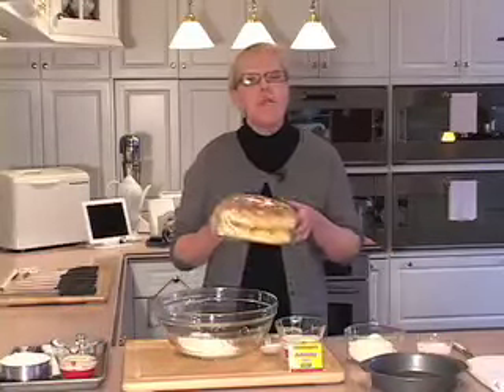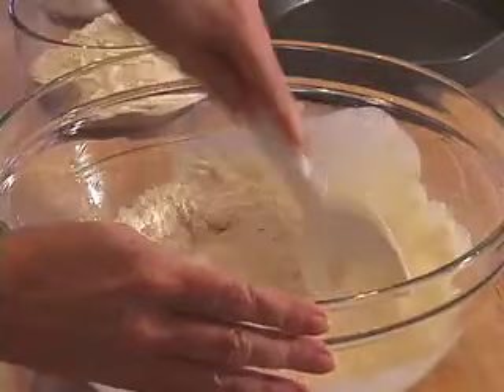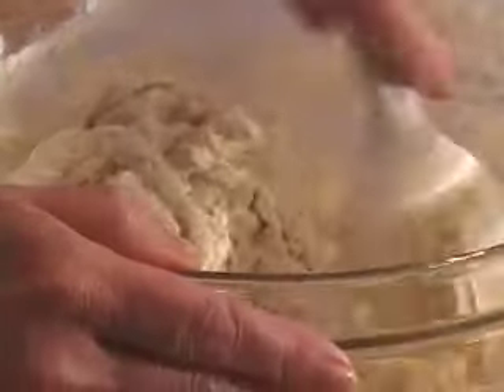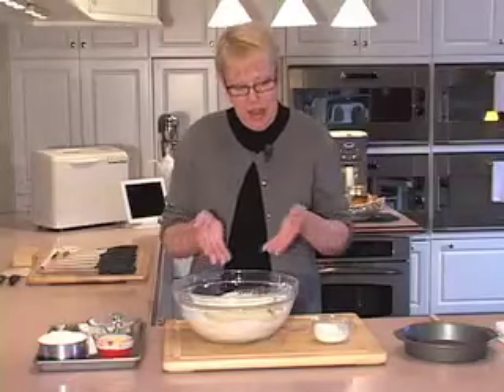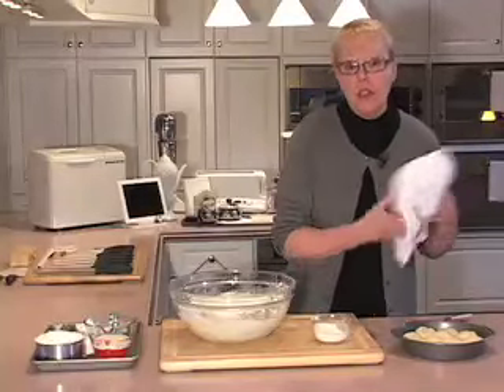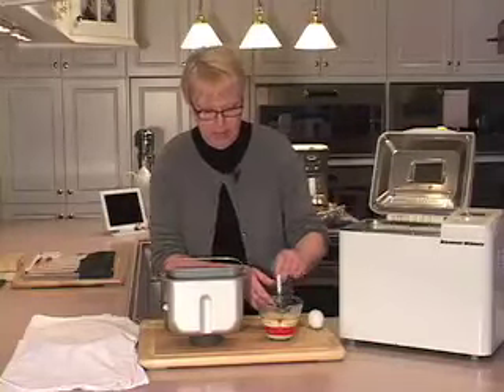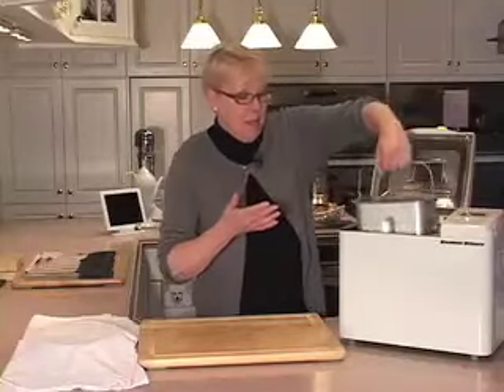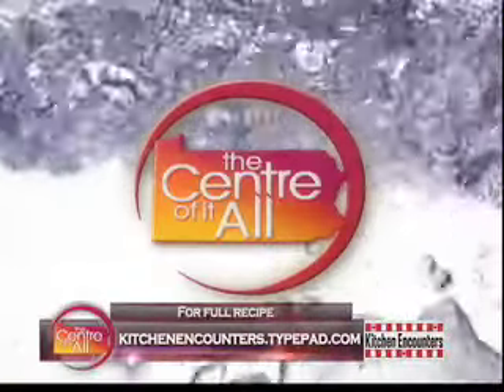Melanie's Bread-Machine Brioche